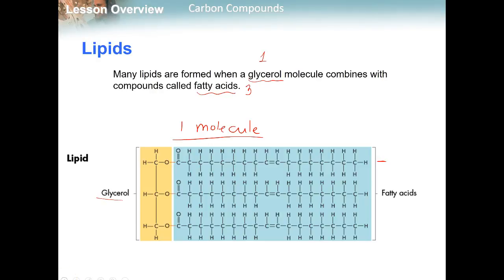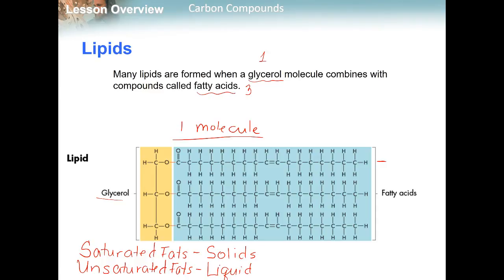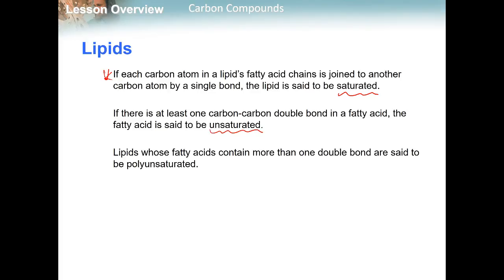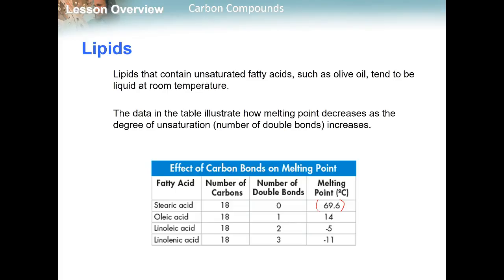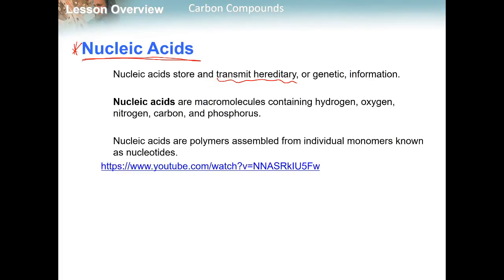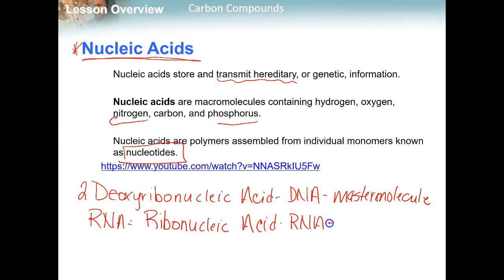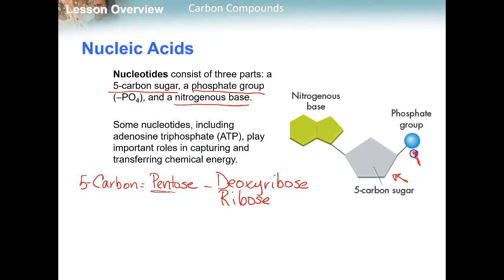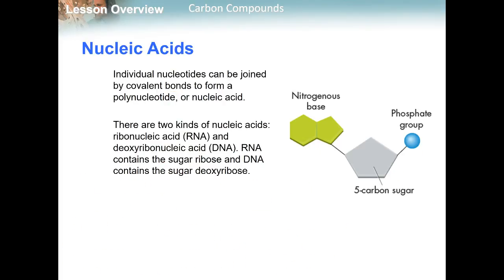GEN BIO CH 2 SEC 2.3 #3